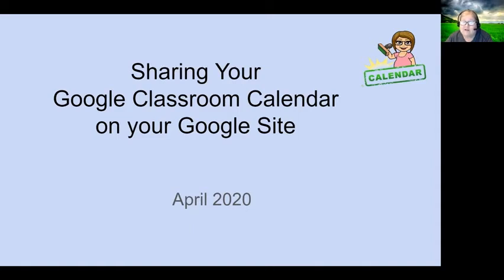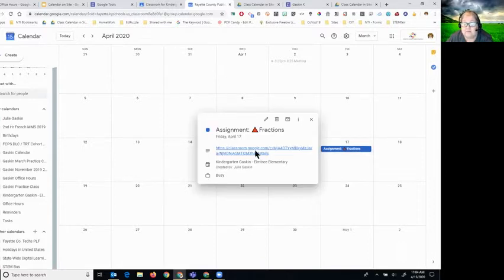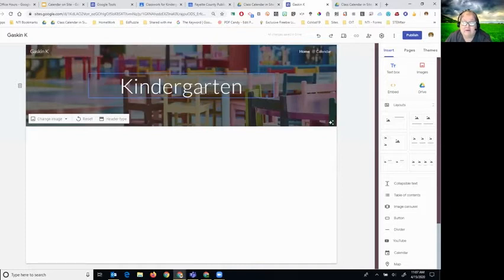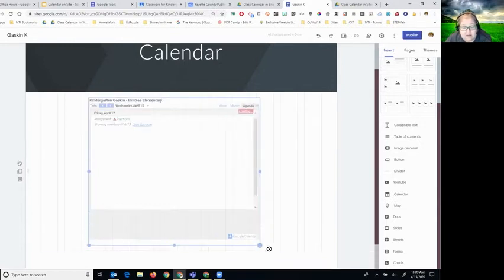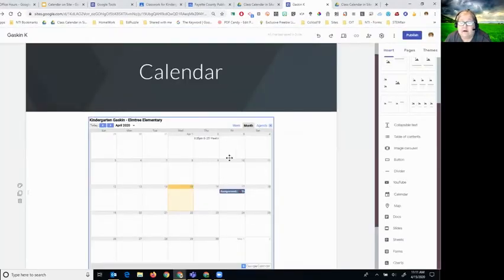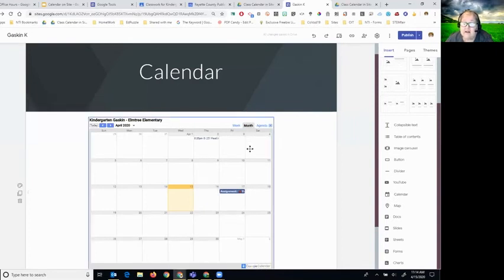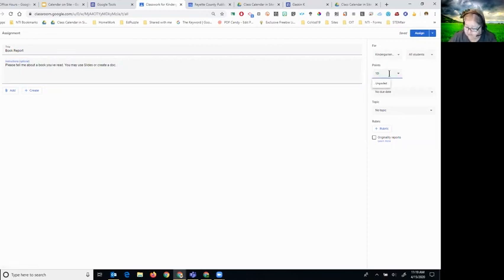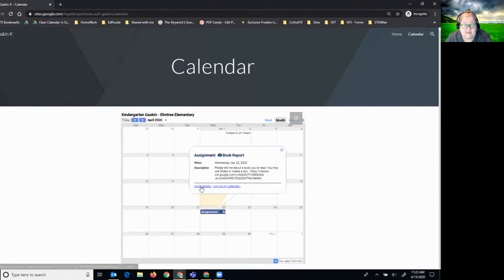Posting a Google Calendar in Sites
Explore an easy way for parents to see Google Classroom due dates.